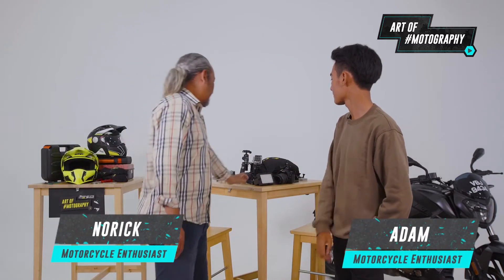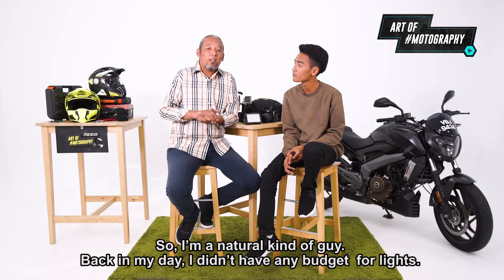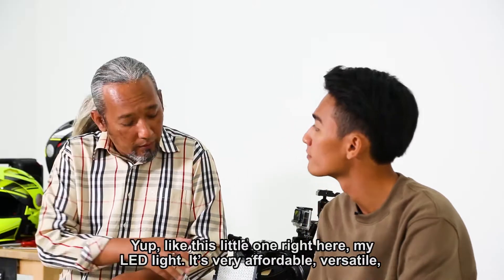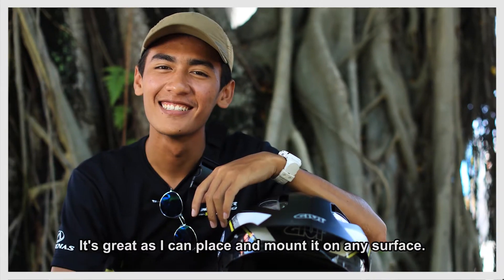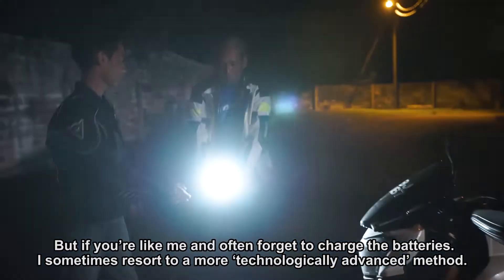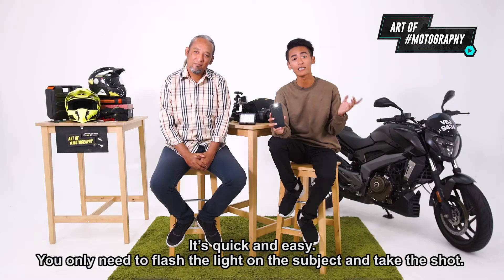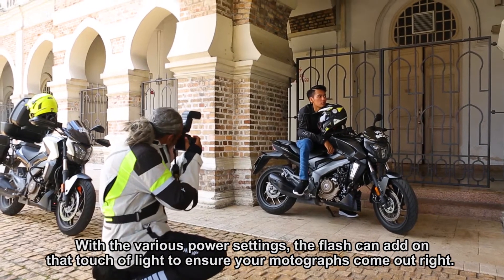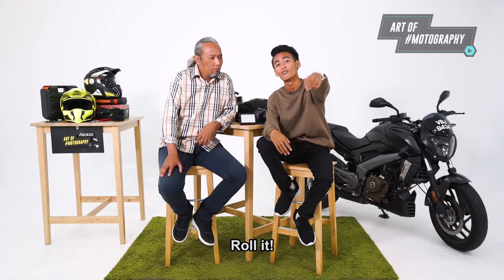Art Of Motography (Dominar 400) - Eps8 PENANG ISLAND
Client : Bajaj Auto
Agency : 16TWO
Talent : Anuar 'Norick' Sabaruddin & Adam Na'im
Video : Photo/Videography Tutorial + Motorcycle Travelogue